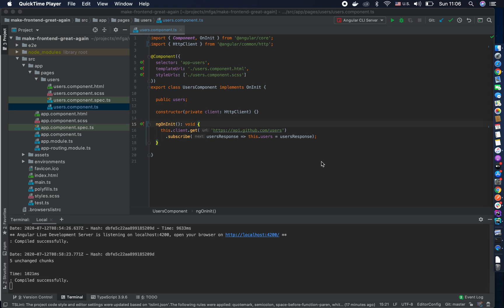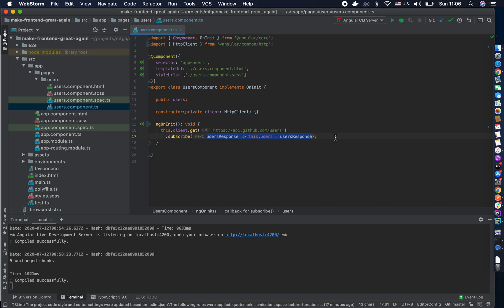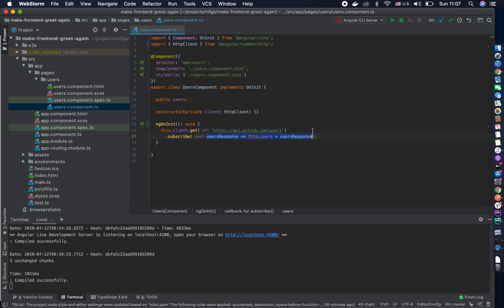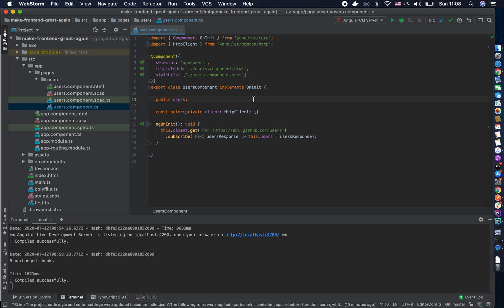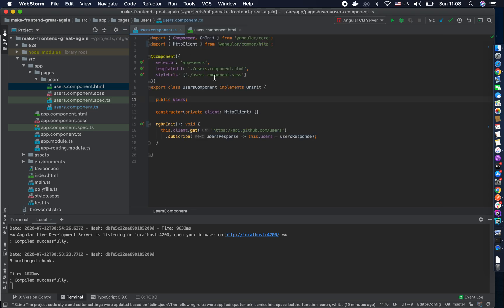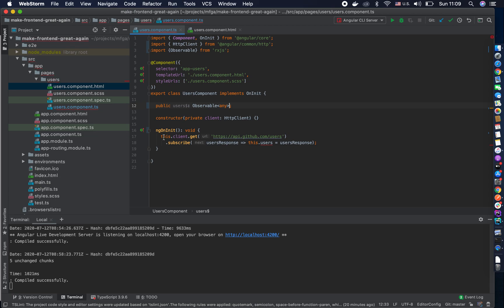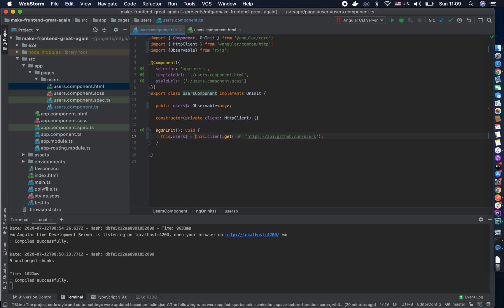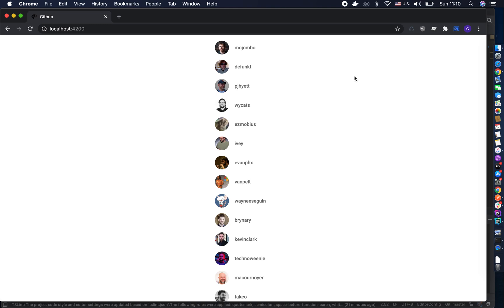Imperative programming Angular anti pattern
You should always try to use Reactive Programming when coding in angular. This will help you avoid issues with Change Detection and make your Angular app perform better.  One of the worst anti-patterns is Imperative Programming. Learn how to identify it and what to do in order to change it into Reactive Programming